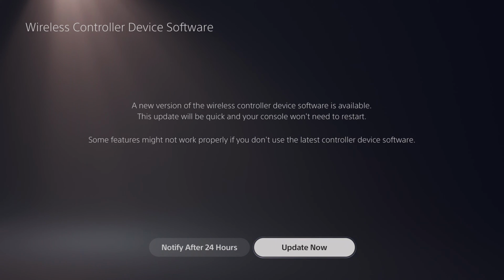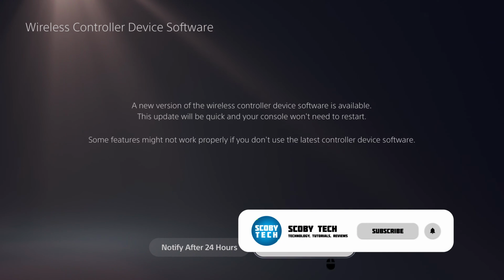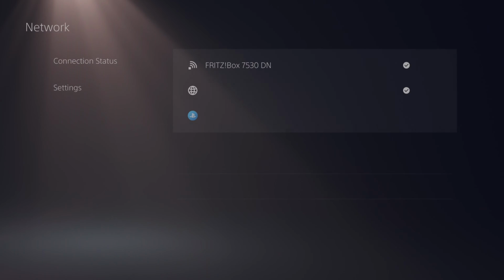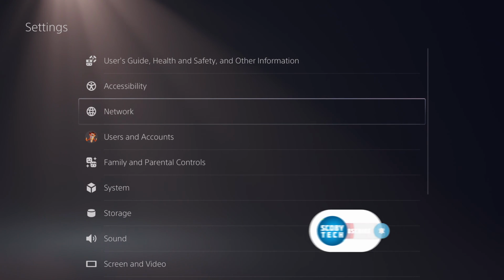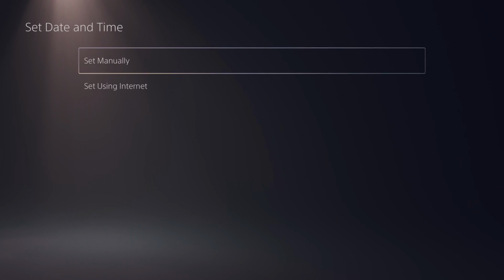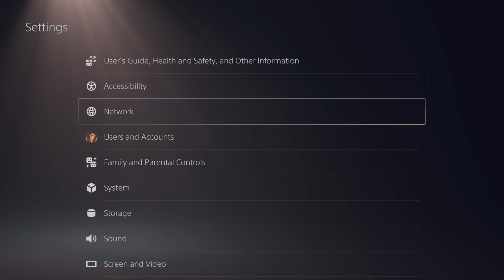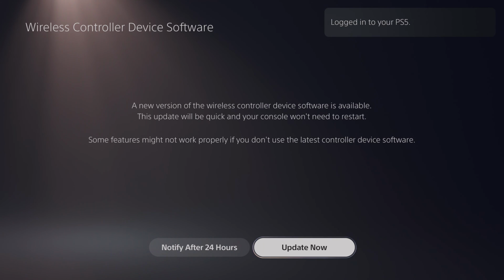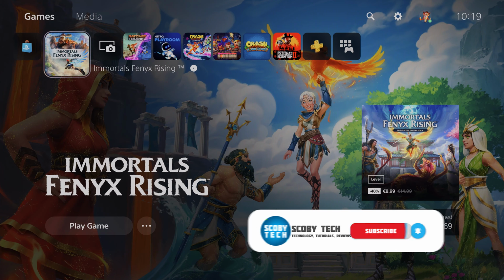Manually Update PlayStation 5 Controller! How to Update PS5 Controller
Hey, guys, my name is Scoby Tech and in today's video, I am going to be showing you how to manually update your PlayStation 5 Controller!

PlayStation 5 Controller:
Amazon US
Amazon UK

USB-C Cable:
Amazon US
Amazon UK

The PlayStation 5 (PS5) is a home video game console developed by Sony Interactive Entertainment. Announced in 2019 as the successor to the PlayStation 4, the PS5 was released on November 12, 2020, in Australia, Japan, New Zealand, North America, and South Korea, with a worldwide release following a week later. The PS5, along with Microsoft's Xbox Series X and Series S consoles released the same month, is part of the ninth generation of video game consoles.

The base model includes an optical disc drive compatible with Ultra HD Blu-ray discs. The Digital Edition lacks this drive, allowing it to serve as a lower-cost model for those who prefer to buy games through digital download. The two variants were launched simultaneously.

The PlayStation 5's main hardware features include a solid-state drive customized for high-speed data streaming to enable significant improvements in storage performance, an AMD GPU capable of 4K resolution display at up to 120 frames per second, hardware-accelerated ray tracing for realistic lighting and reflections, and the Tempest Engine allowing for hardware-accelerated 3D audio effects. Other features include the DualSense controller with haptic feedback and backward compatibility with most PlayStation 4 and PlayStation VR games.

0:00 Intro
0:16 Connect Controller with USB C and Info
0:56 Disable PS5 Internet
1:25 Change PS5 Date and Time
1:56 Restart PS5
2:06 Reconnect PS5 to Internet
2:42 Restart PS5 again
2:52 Update your PS5 Controller
3:17 Join the Channel
3:30 Outro